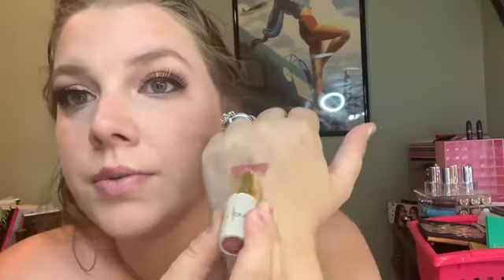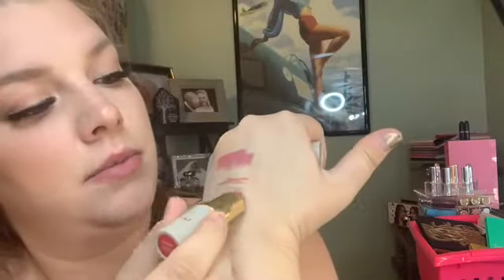Mellow Cosmetics Lippies Review 2020 (Try On)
Hey Beauties💗 today we are doing a mellow cosmetics lippies review 2020 (try on)
 My Mellow link is down below.👇🏻

I look forward to seeing you in my next video XX
Products Mentioned 👇🏻
- Mellow Cosmetics Lip Pencil shade Rose
- Mellow Cosmetics Matte Liquid Lip Paint shade Auckland
- Mellow Cosmetics Matte Lipstick shade Nude
- Mellow Cosmetics Matte Lipstick shade Blossom

Shopping Link 👇🏻

**This video is not sponsored, as always all opinions are my own 😘